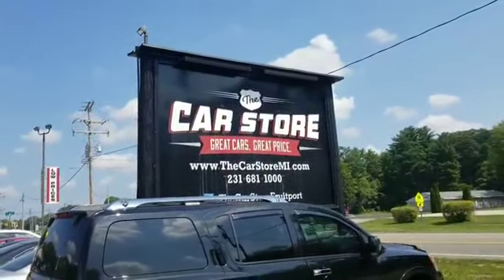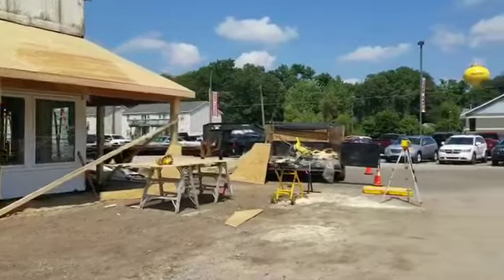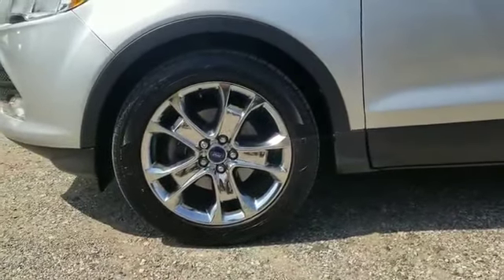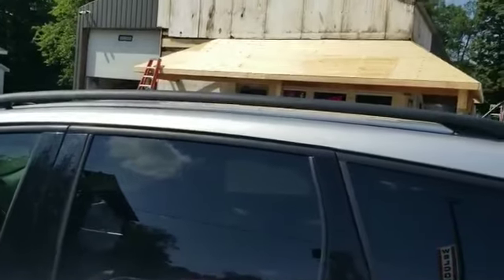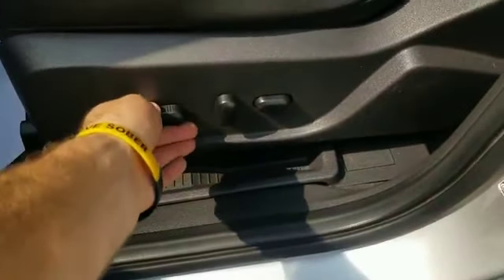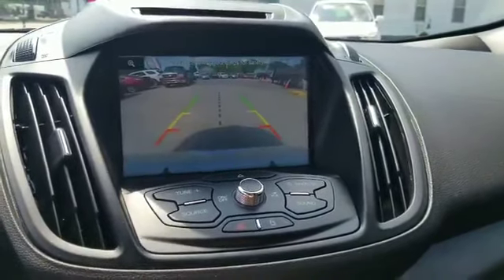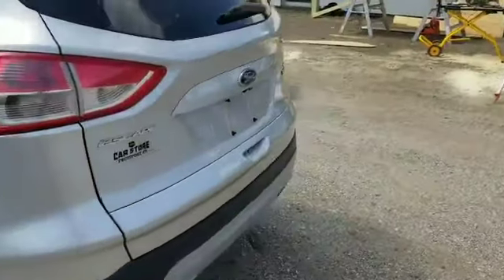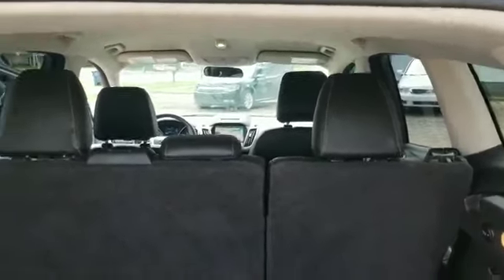2014 Ford Escape mint condition must see to appreciate the quality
Hello ! Everyone, Wellcome to my channel.2014 Ford Escape mint condition must see to appreciate the quality.